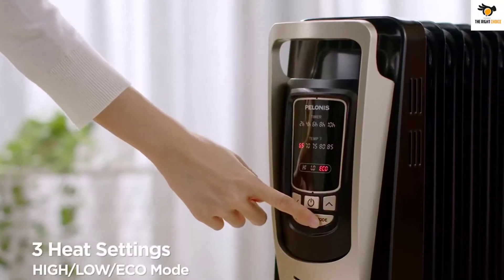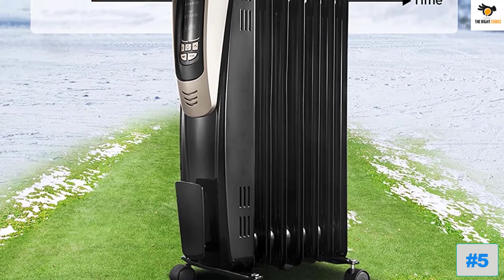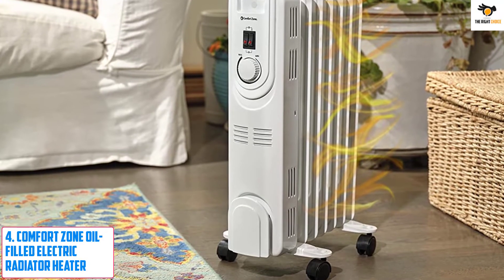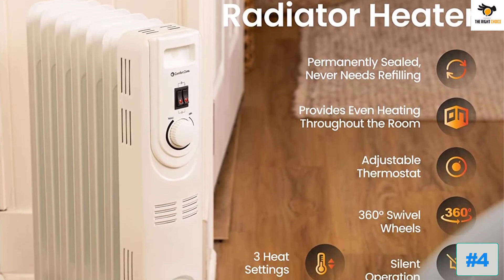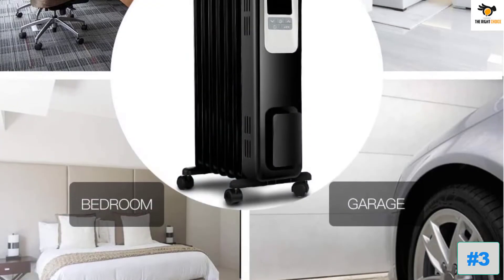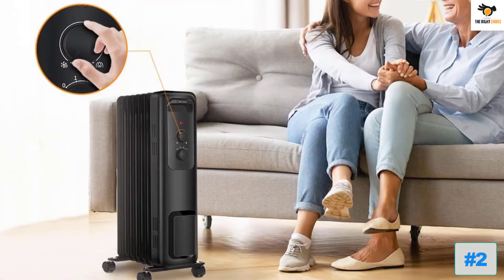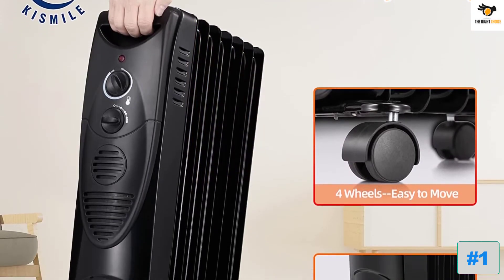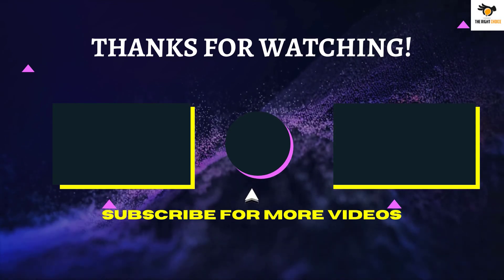Top 5 Best Oil Filled Heaters In 2022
☛ All The Links to .Best Oil Filled Heaters listed in this Video:-

►5. PELONIS Oil Filled Radiator Heaters.

► 4. Comfort Zone Oil-Filled Electric Radiator Heater.

► 3. KopBeau 1500W Oil Filled Radiator Electric Heater.

► 2. Aikoper Store Oil Filled Radiator Heater.

►1. Kismile Oil-Filled Radiator Heater.